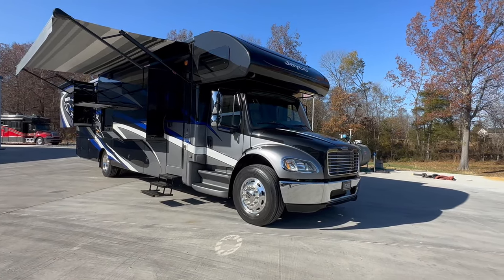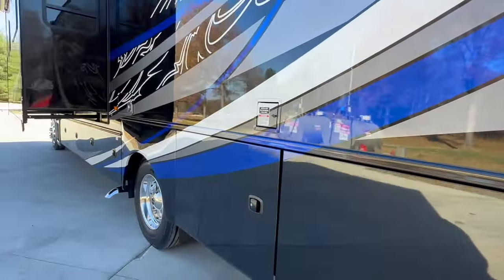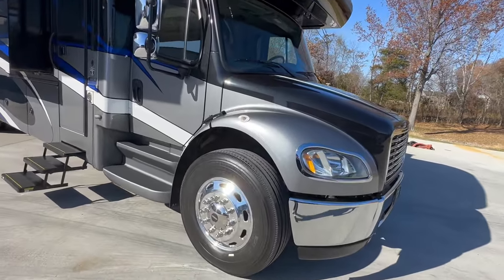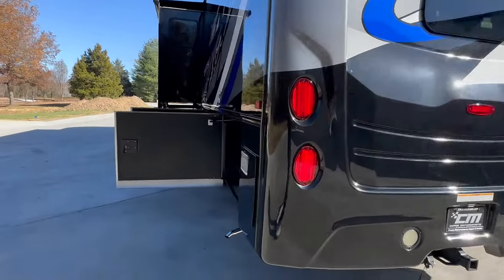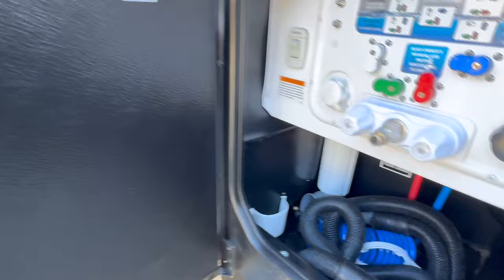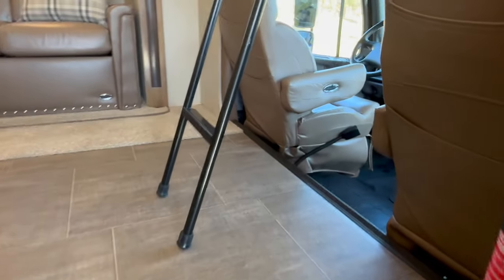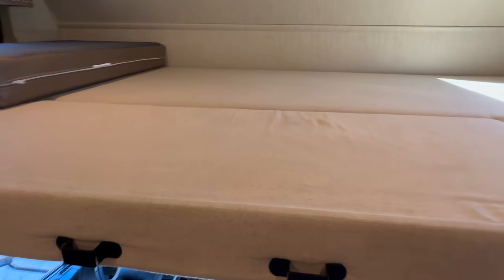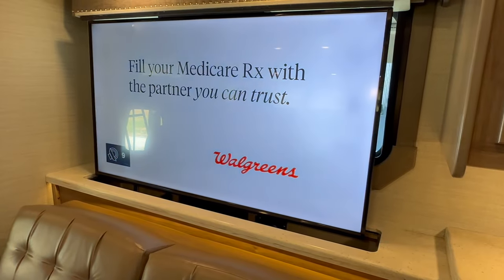2019 Jayco Seneca 37TS